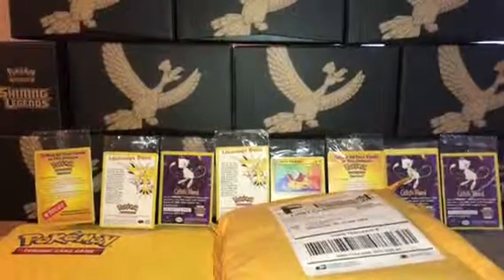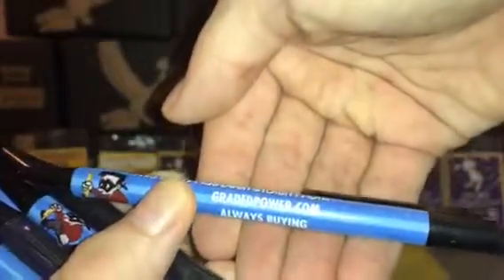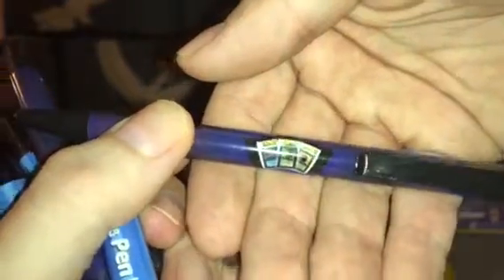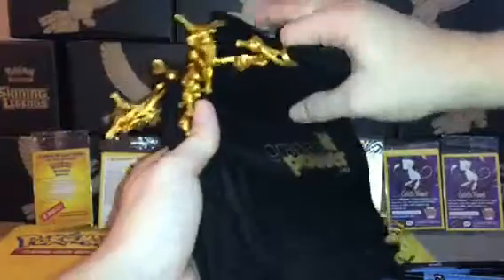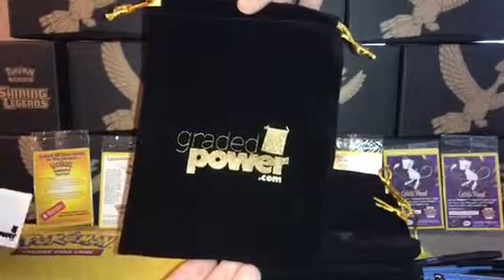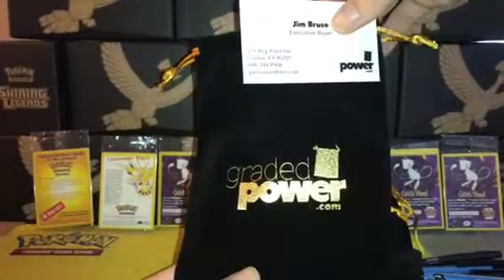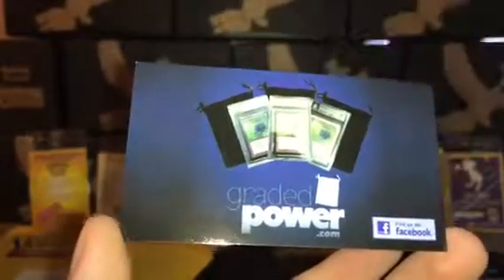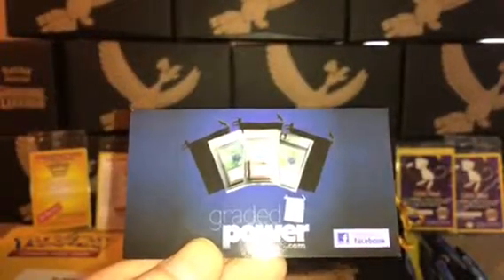Awesome Care Package from our very good friends at GradedPower.Com